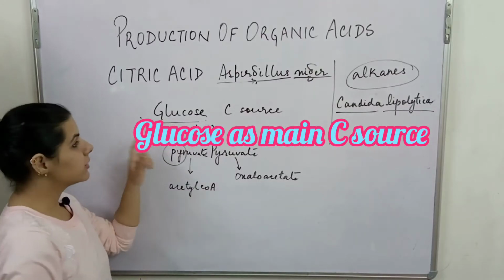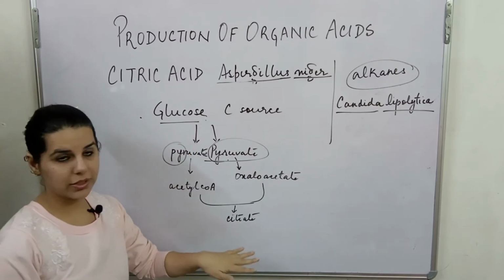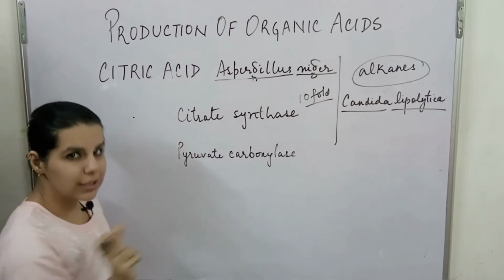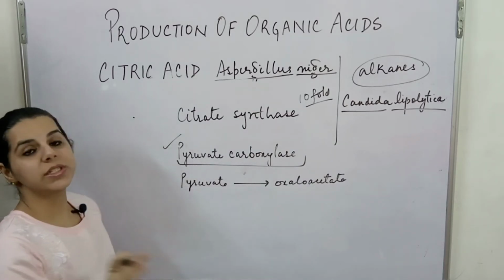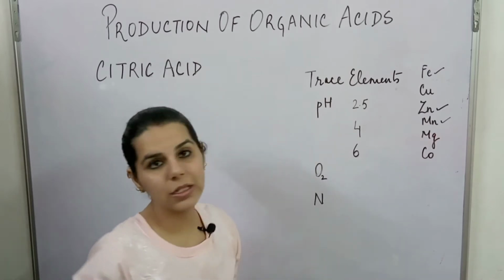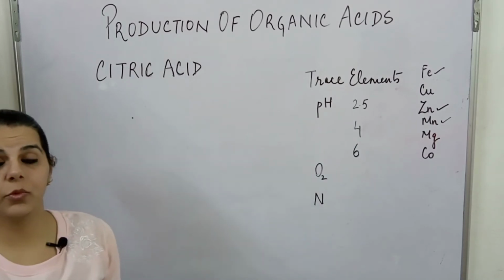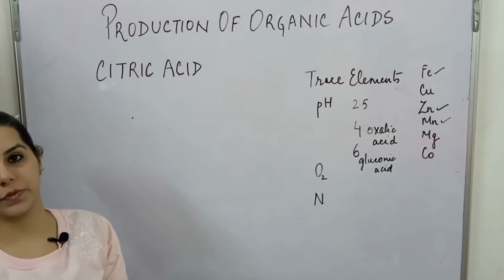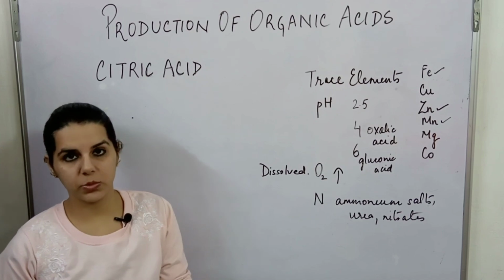Citric acid fermentation - factors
In this video tutorial, you are going to understand various factors like PH, trace elements, nitrogen source, dissolved oxygen etc. effecting citric acid production.